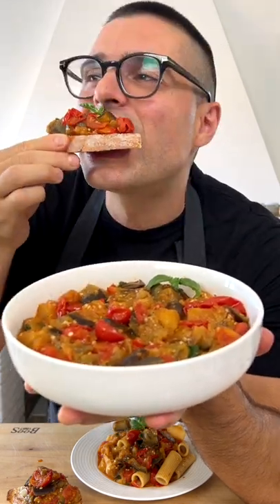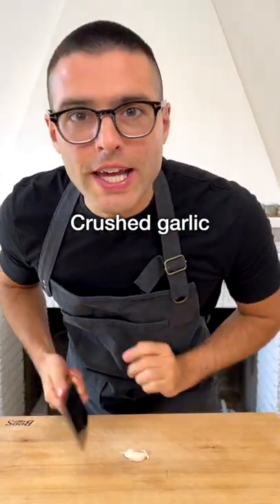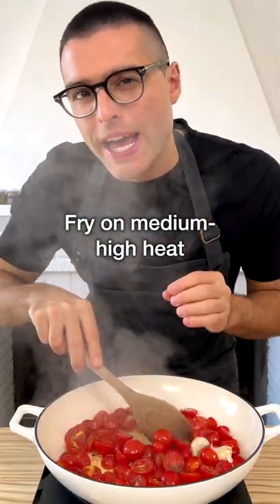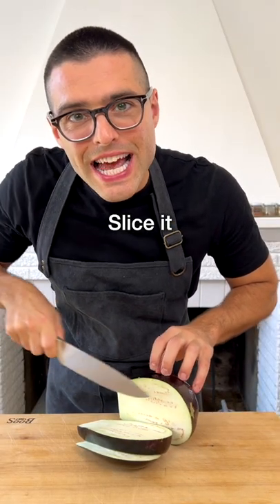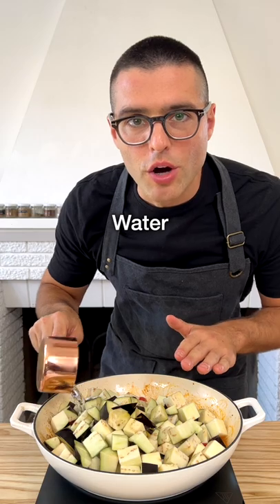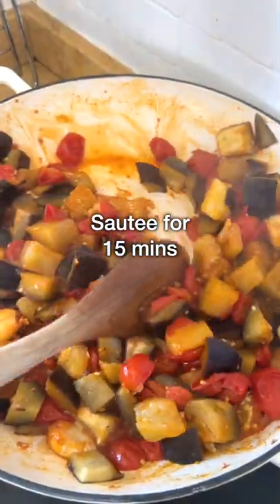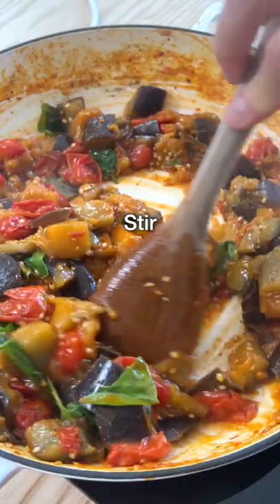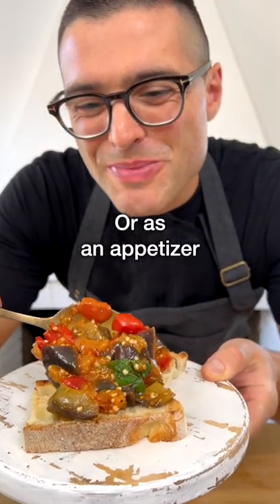Sauteed Eggplant | tasty eggplant in just 20 mins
⭐️  Sauteed eggplant is the best way to cook eggplant on the stove, with simple ingredients, and in just 20 minutes.

This is a classic Italian recipe, and you can eat it as an eggplant side dish, as an appetizer on toasted bread, or mixed with pasta for a healthy and delicious dinner.

⭐️ Ingredients
2 tablespoons extra virgin olive oil
3 cups cherry tomatoes halved
2 cloves garlic crushed
¼ teaspoon red pepper flakes
1 large eggplant
1 cup water
½ teaspoon salt
¼ teaspoon black pepper
15 leaves basil

Theplantbasedschool.com